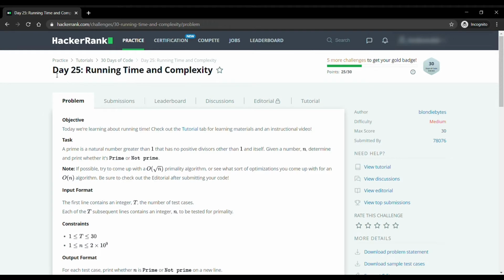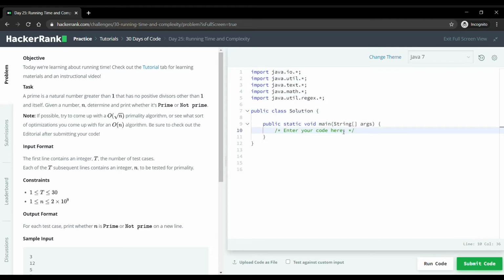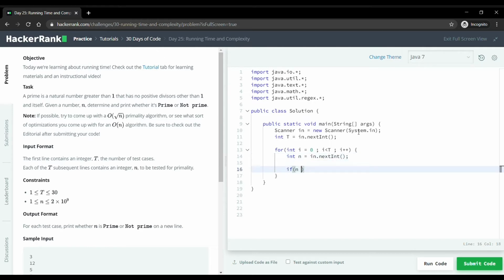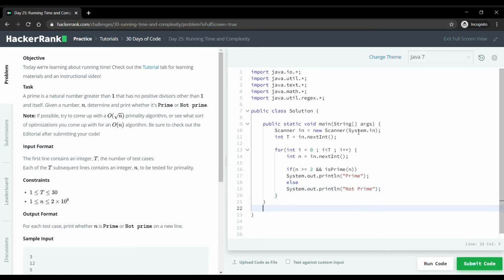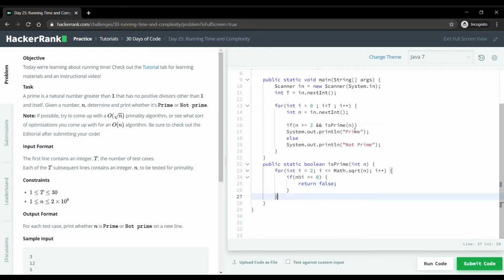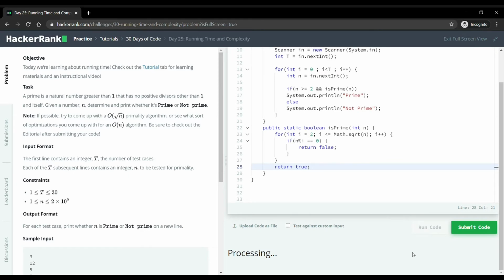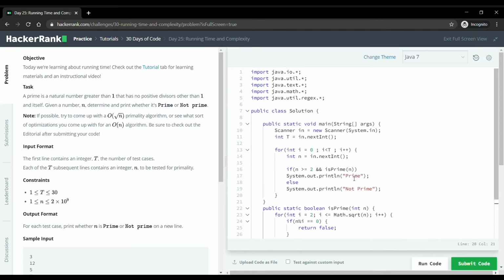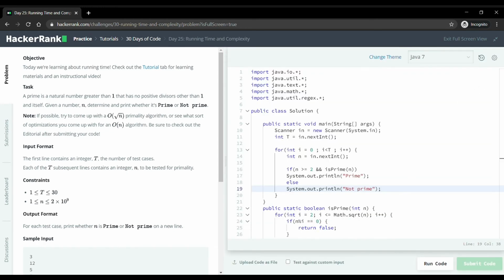HackerRank Day 25: Running Time and Complexity | Java Solution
Hey guys this is my answer of day 25 of 30 days of code. I have uploaded this video so that people could understand the concept better not just to copy and paste, if you want help from these videos you can surely take a look at them!

Check my other videos also on the channel.
Thank you if you are an active viewer of coding 101 🎈

End screen:
Video by ftock.com - Free Stock Footage from Pixabay